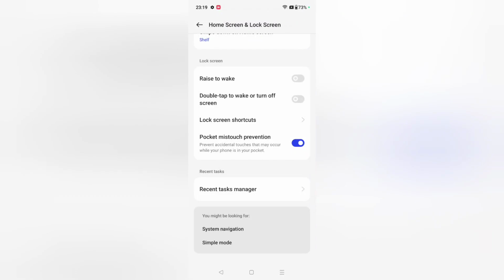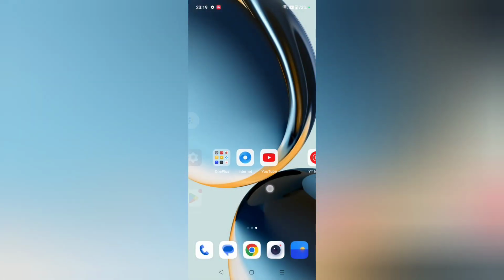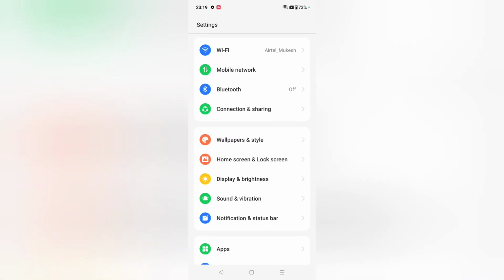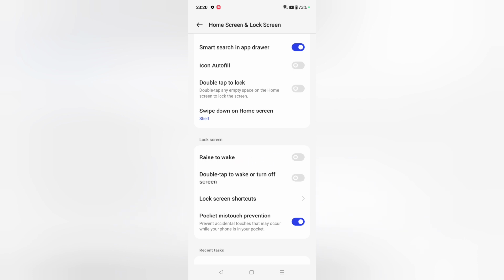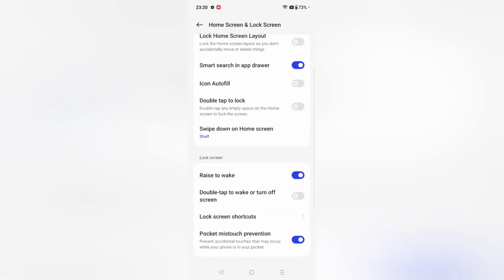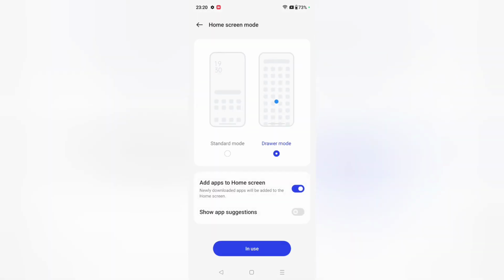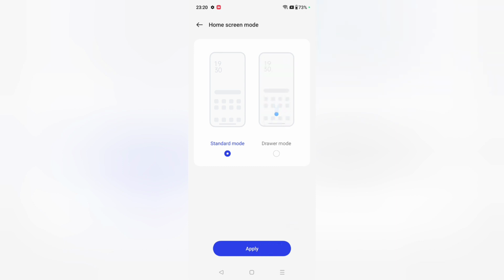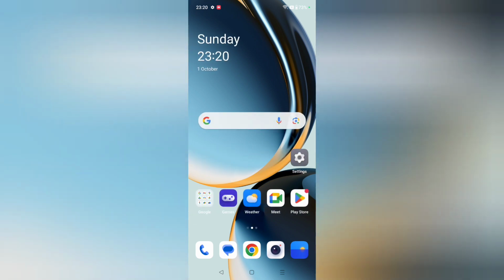OnePlus Nord CE 3 5G Raise To Wake settings, How to use raise to wake option in OnePlus mobile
OnePlus Nord CE 3 5G raise to wake settings, How to use raise to wake option in OnePlus mobile,OnePlus Nord CE 3 5G raise to wake enable kaise kare

Best powerful CPU under 10k

60-Inch Tripod with Bag

7 Socket 6A Extension Board